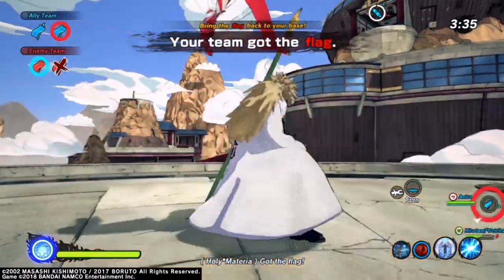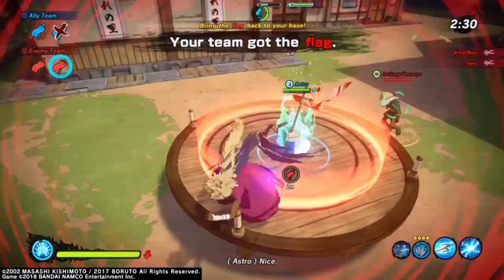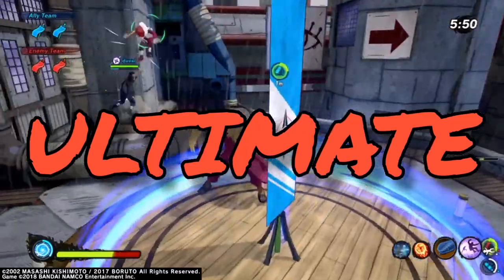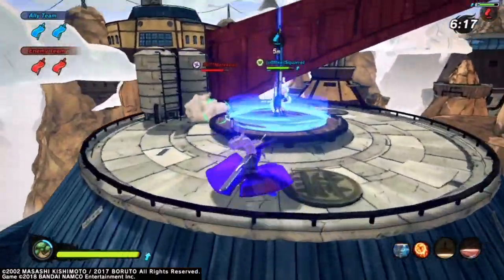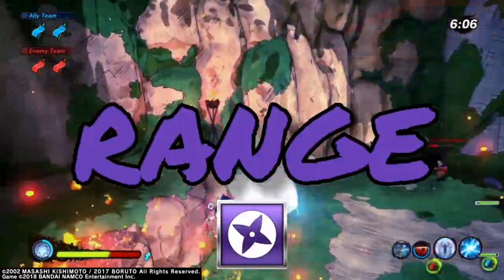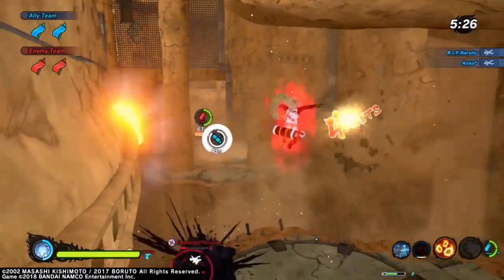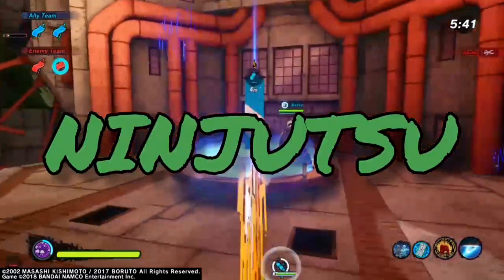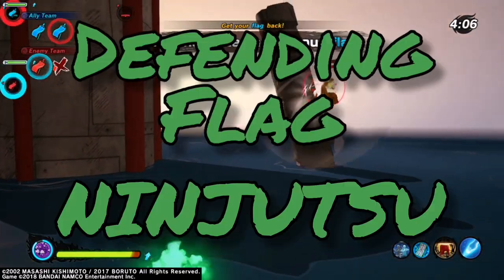FLAG: Non-DLC BUILDS for Beginners - NARUTO: SHINOBI STRIKER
Here are some Non-DLC builds for Flag Battle that are easy to use! There are two builds for each class. One for running the flag and one for defending it. I hope this video is helpful! 😁

Attack - 0:28
Defense - 6:06
Range - 9:52
Healer - 13:36

I just wanted to say thank you from the he bottom of my heart! Thank you so much for all the help support! I'll see you guys in the next! Everybody stay safe out there ☮️❤️